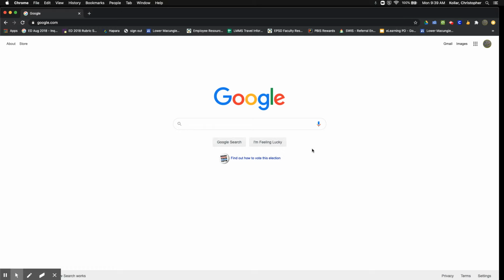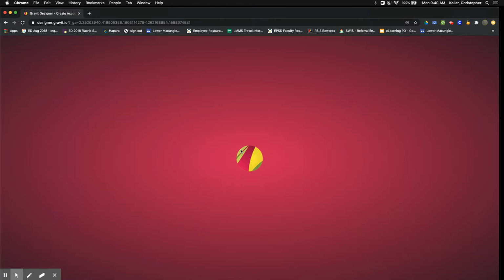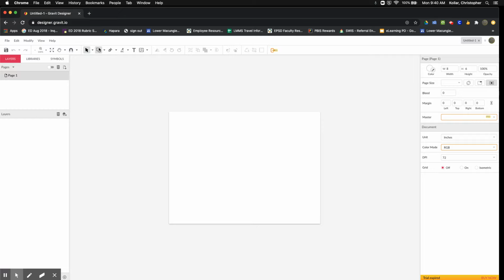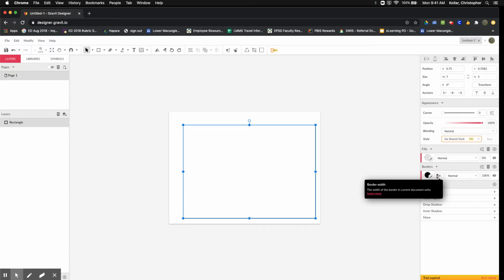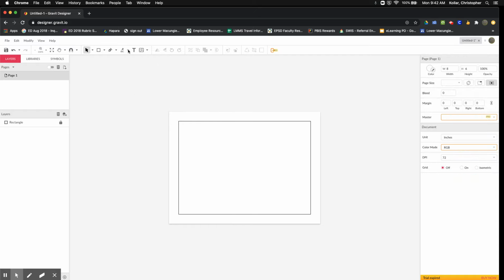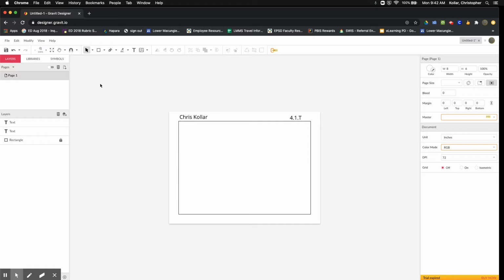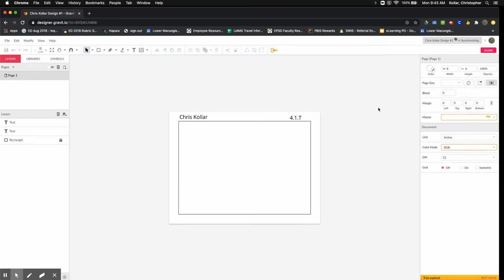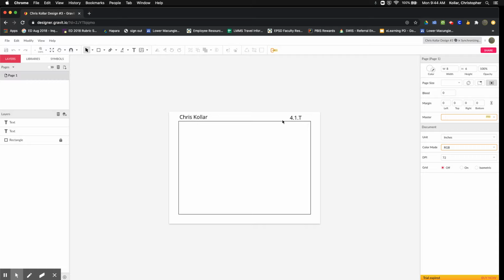Gravit Designer - Design Set Up & Save